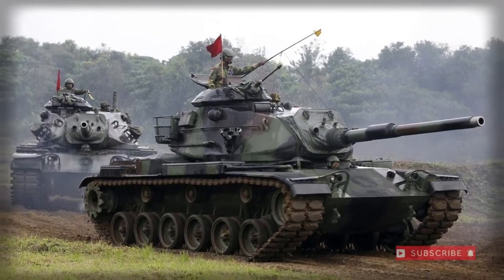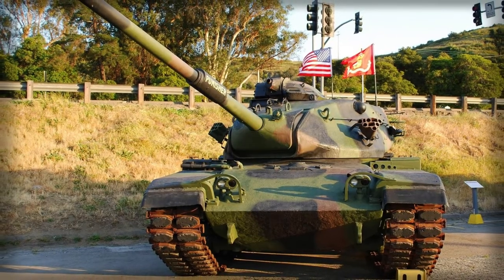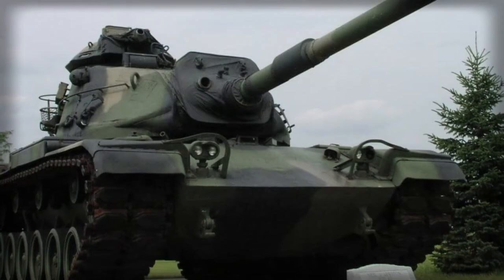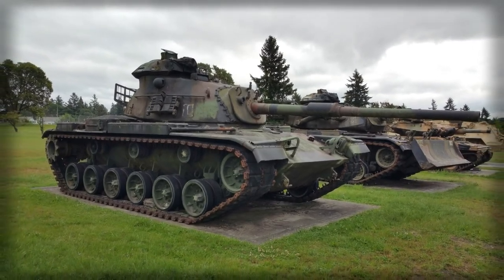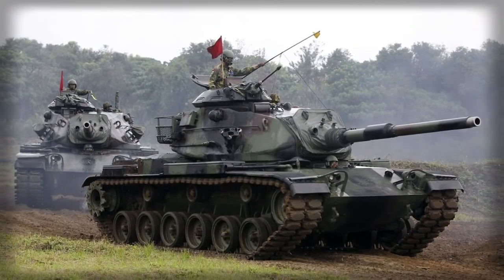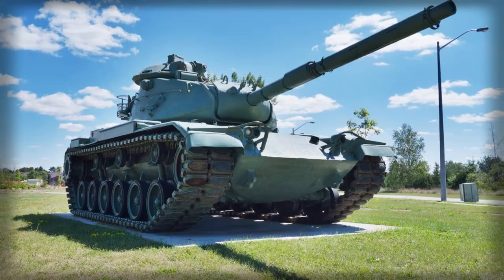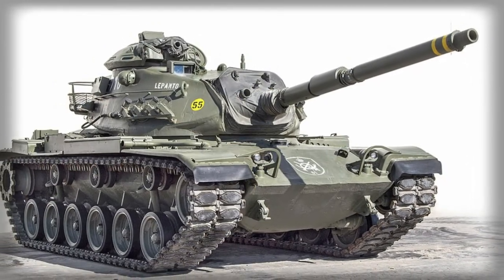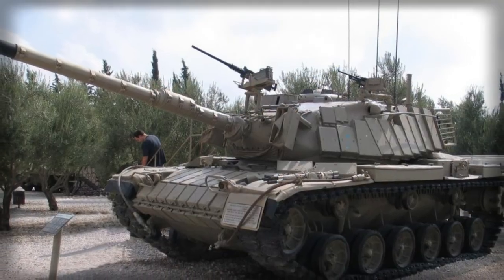M60 Patton Main Battle Tank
The M60 "Patton" Main Battle Tank began development in 1957 to counter rumors that the Soviets were working on a new main battle tank of their own armed with a 115mm smoothbore main gun. With this armament, the Soviet offering was capable of outgunning the latest M48 Patton series, then the staple of the American armored corps. The Soviet design turned out to be the "T-62" tank which began formal service in 1961 and went on to see over 22,000 examples produced for the Red Army and allied states/friendly nations. A myriad of operators and variants soon emerged operating the type and the T-62 recorded combat actions from the 1969 Sino-Soviet Border War to the 2011 Libyan Civil War. While not a perfect combat tank, the M60 certainly was a stout and ready performer for the 50+ years it has been in operational service.